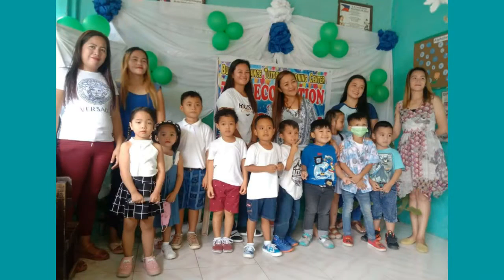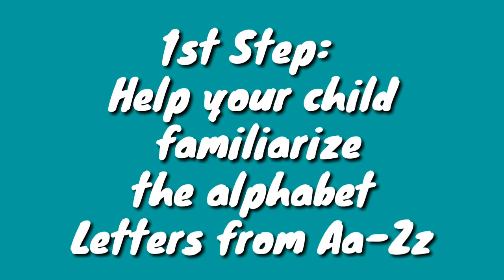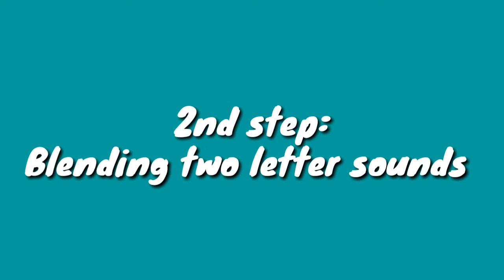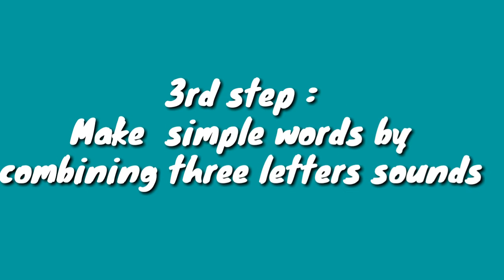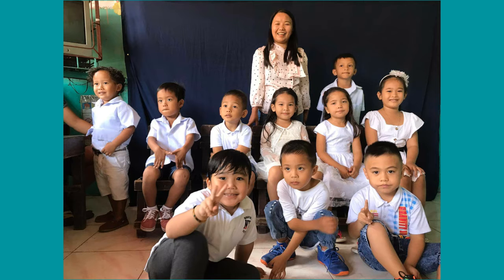Make your kids read from ages 3-5 yr'old